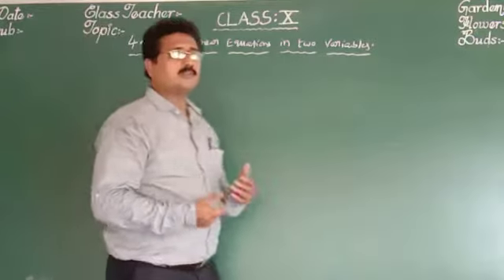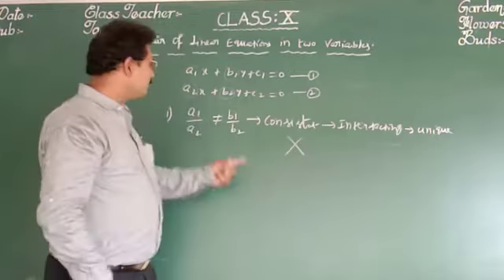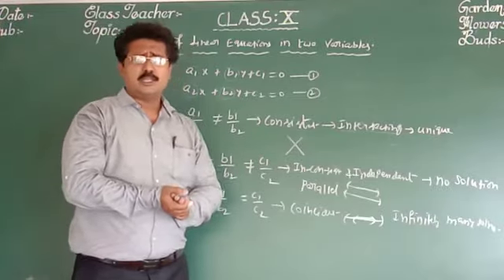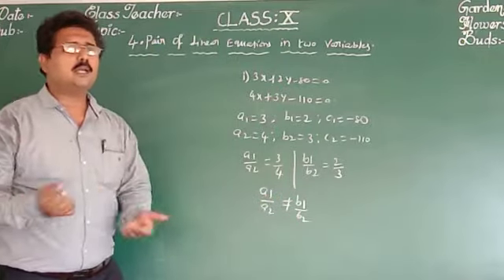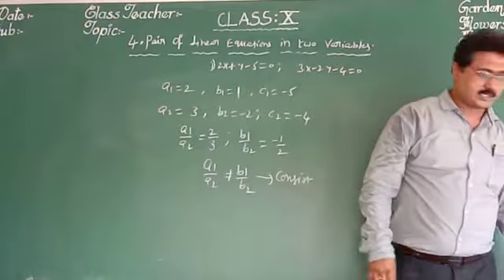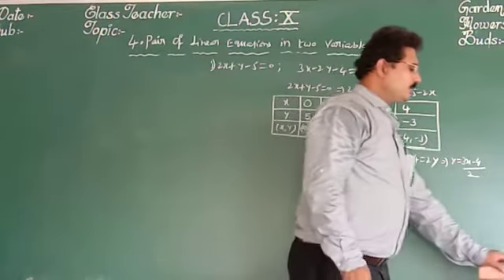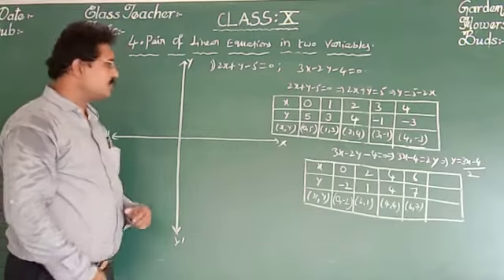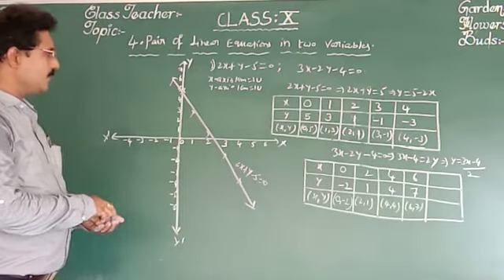Mrr equations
Video class